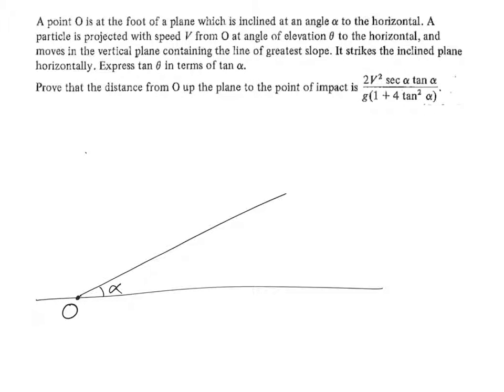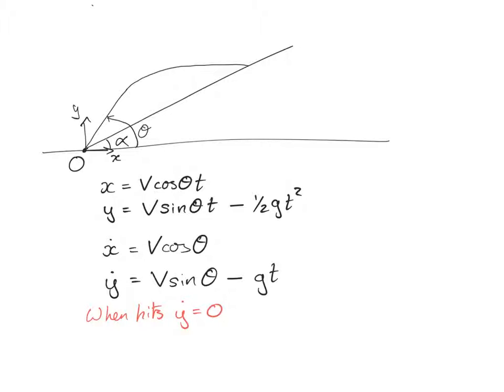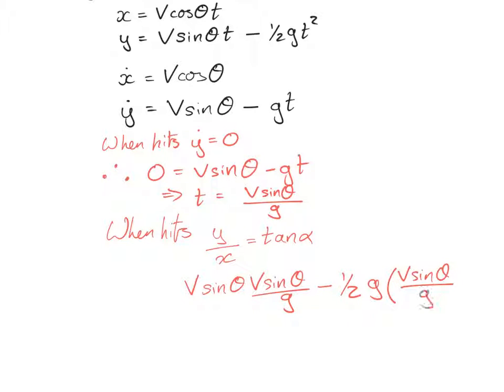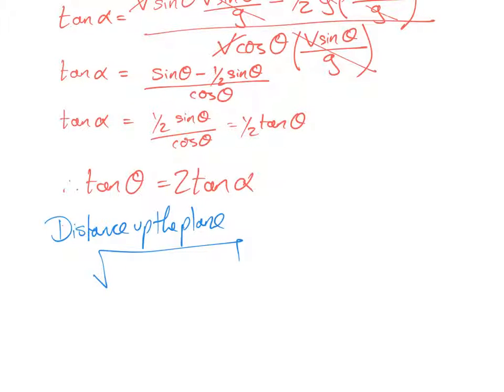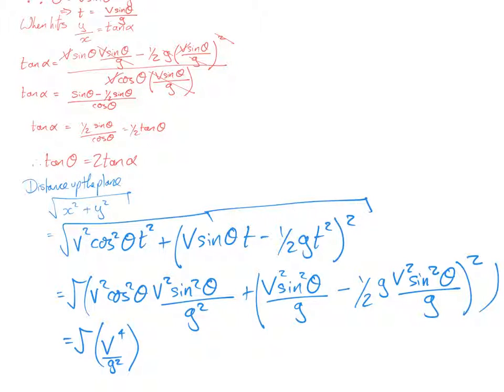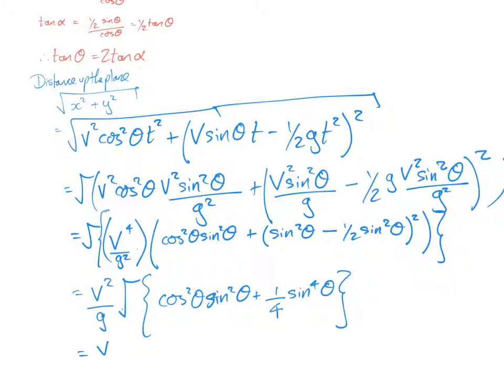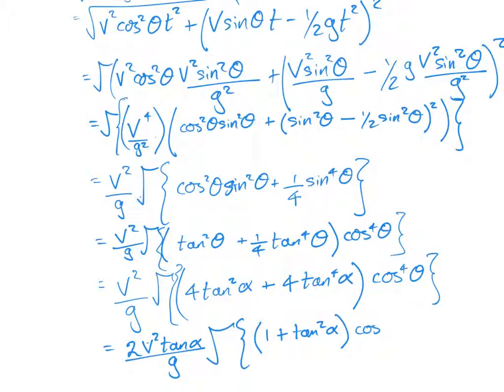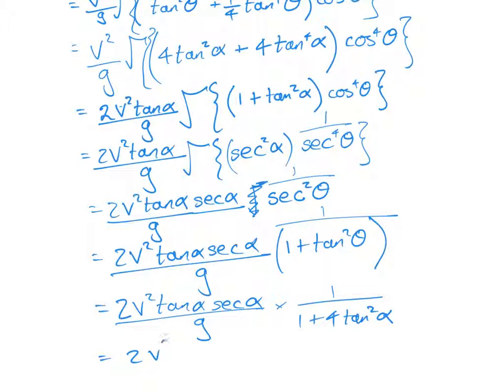Projectiles - Qu 7 - Further Questions